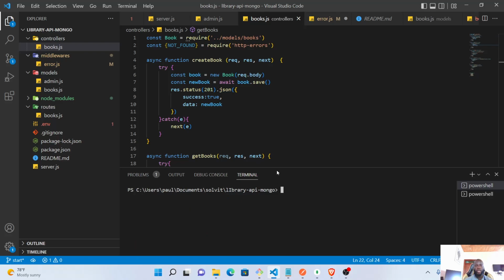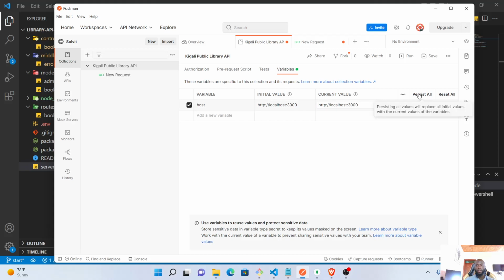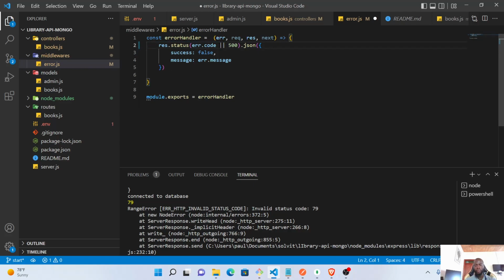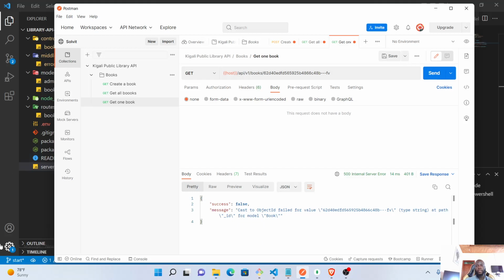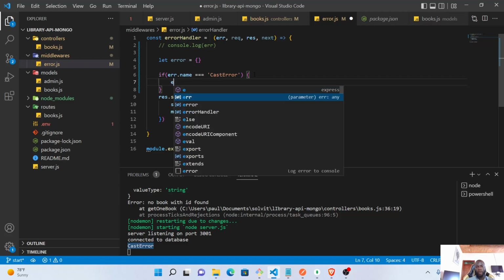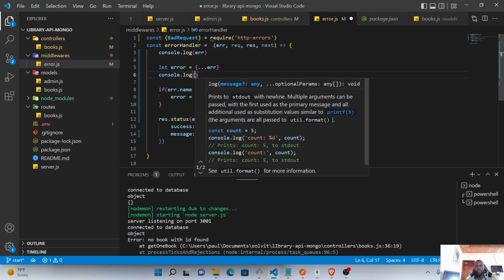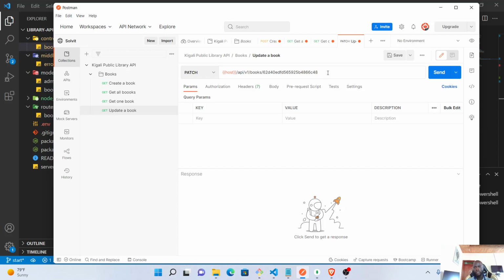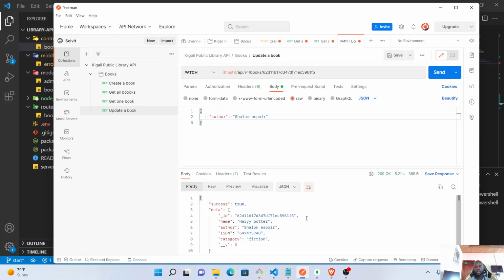Node.js CRUD API review and cleaner error handling